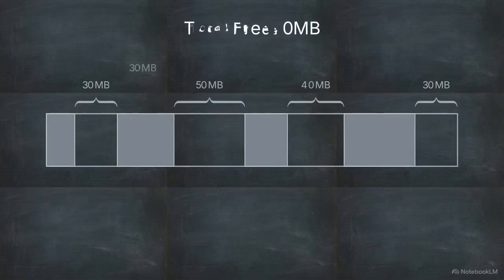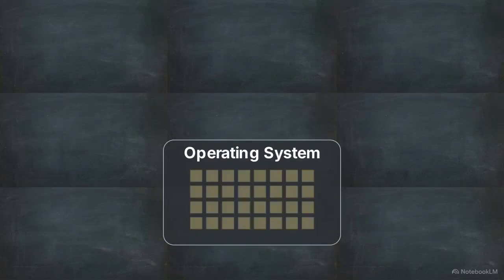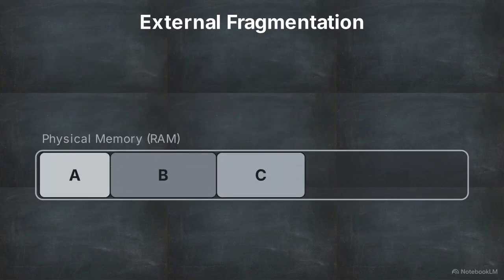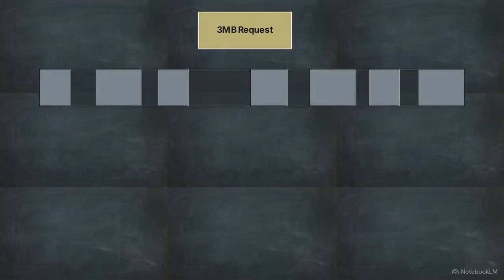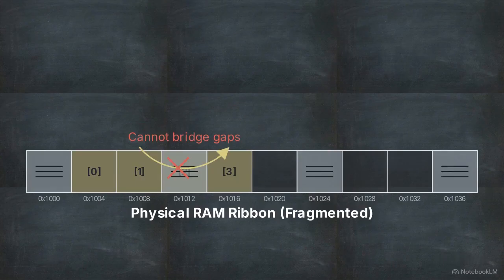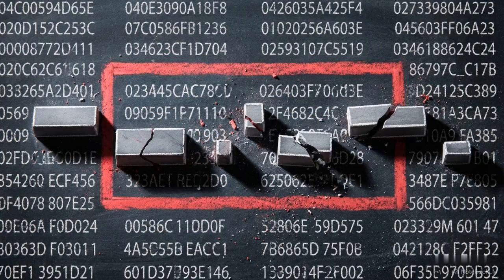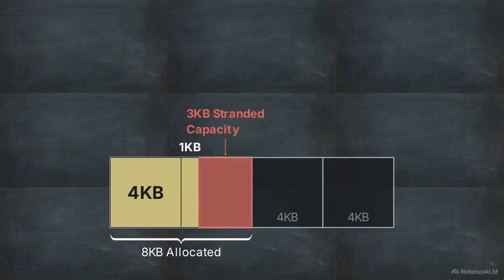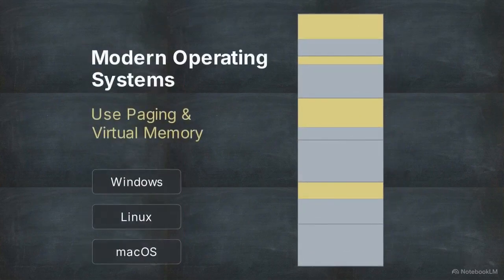What is the Difference Between Internal Fragmentation and External Fragmentation? | Operating System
Learn the difference between internal fragmentation and external fragmentation in Operating Systems in a simple and easy way.

In this video, we explain:

What is Internal Fragmentation

What is External Fragmentation

Key differences between internal and external fragmentation

Examples with memory allocation

Why fragmentation occurs in Operating System memory management

This topic is very important for students studying Operating Systems, Computer Science, B.Tech, BCA, MCA, and competitive exams like GATE, NPTEL, and interviews.

By the end of this video, you will clearly understand how memory fragmentation works and how to differentiate internal and external fragmentation easily.